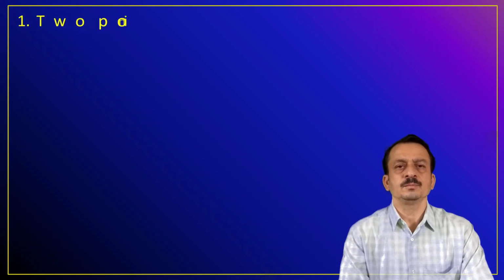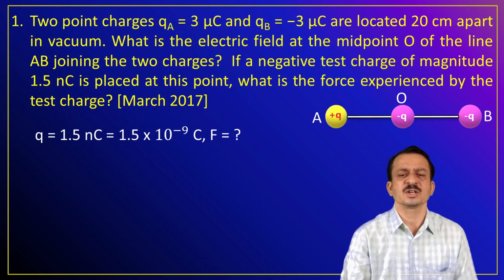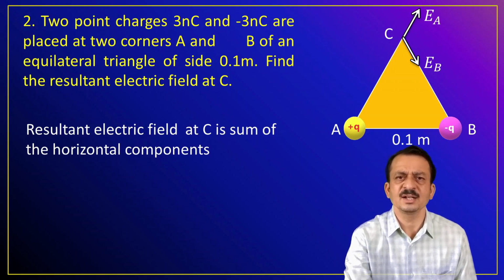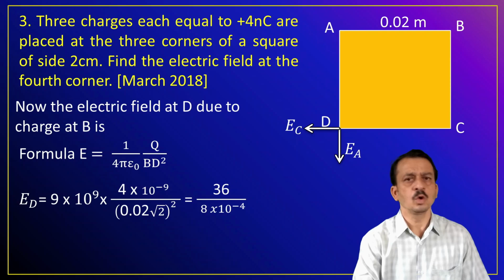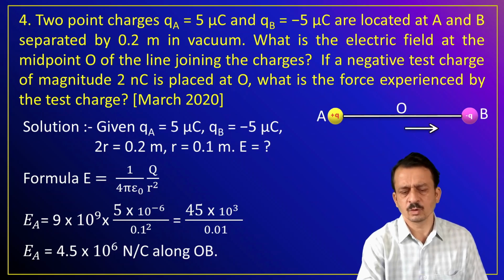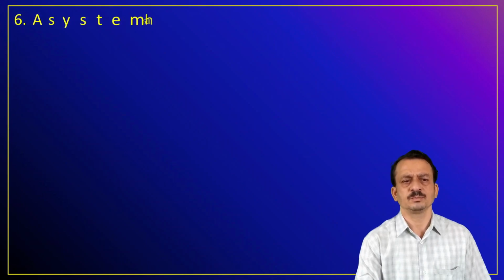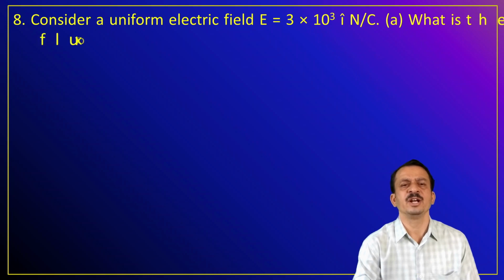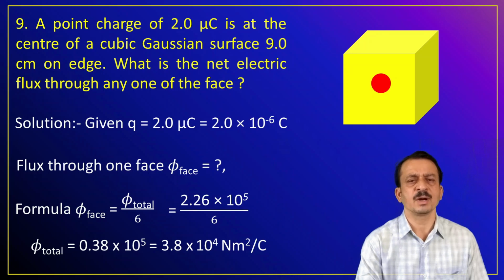Problems on electric charge & field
ch1_part_7, some problems solved with details on the chapter Electric charge and field.